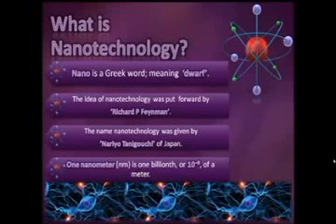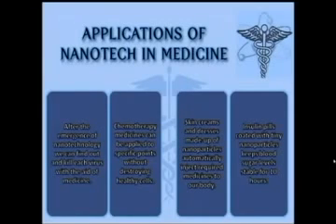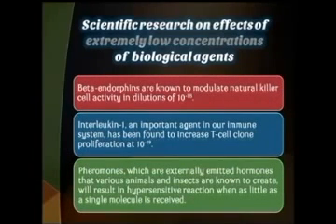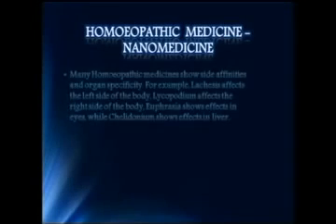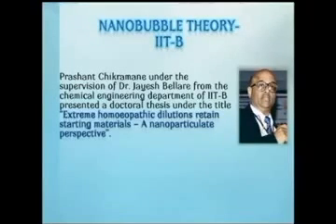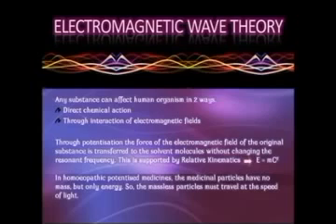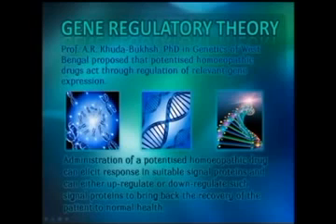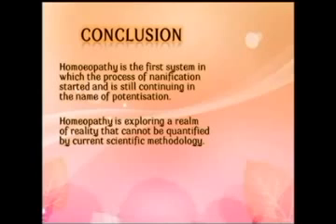Nano technology in homoeopathy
How Homoeopathic medicine act